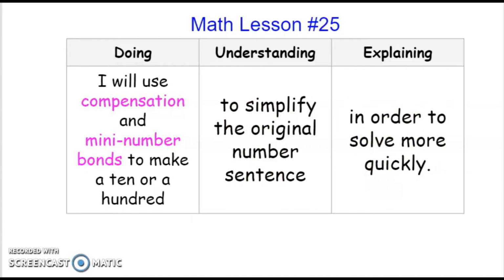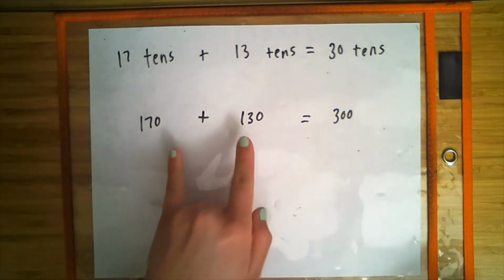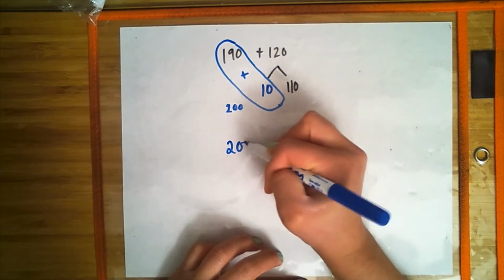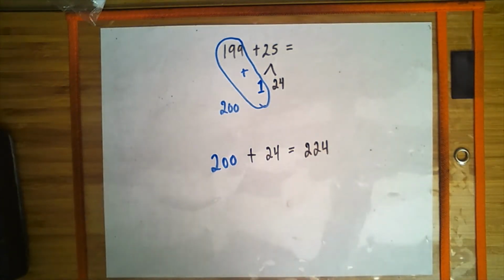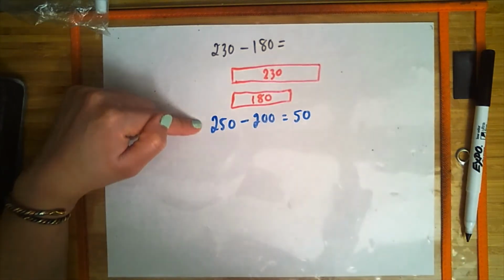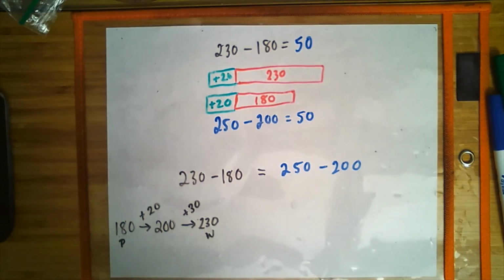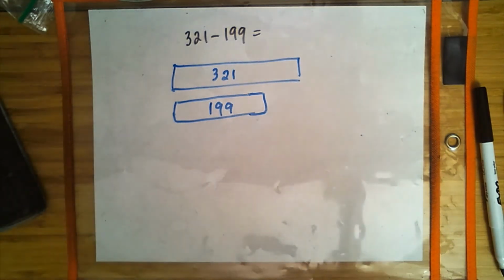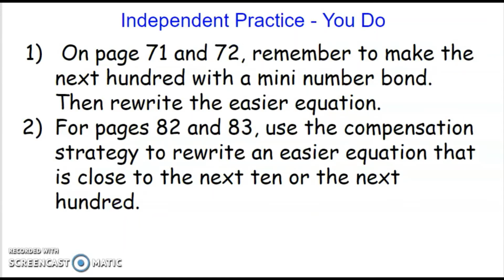2nd Grade Math #25